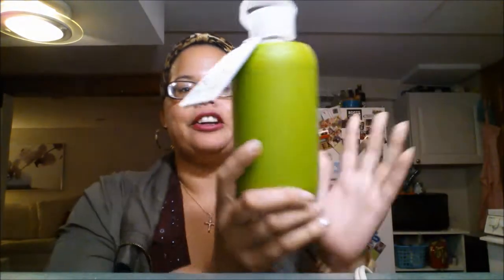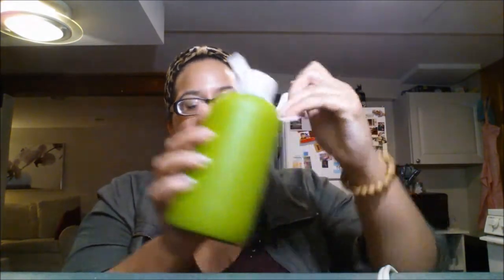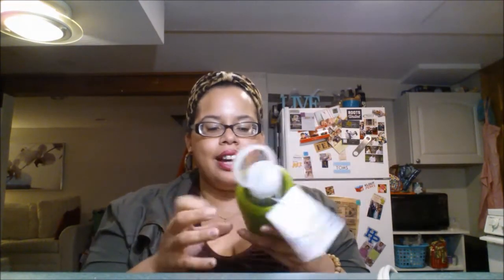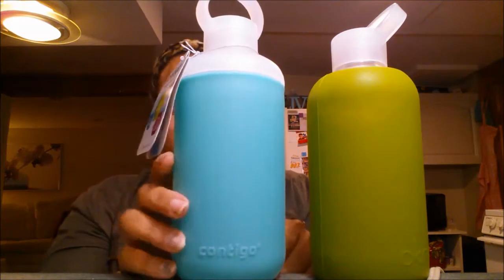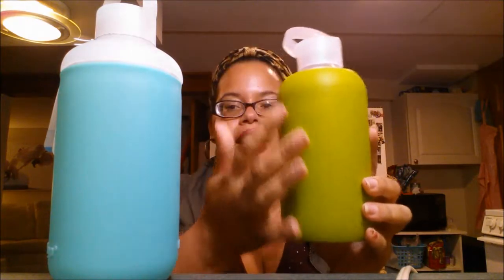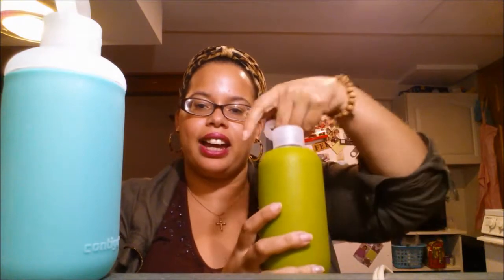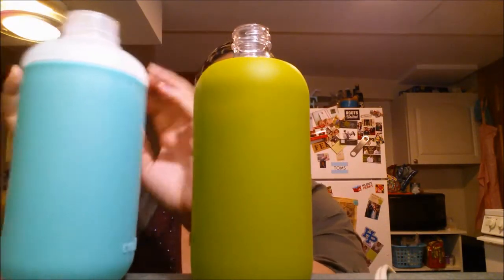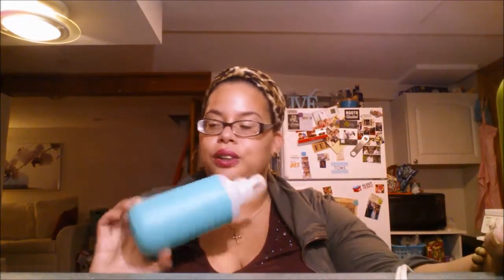Review Bkr Water bottle vs Contigo Tranquil Bottle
At the end of the day I personally prefer the Bkr bottle but both are a nice bottle to have

Contigo Tranquil Bottle